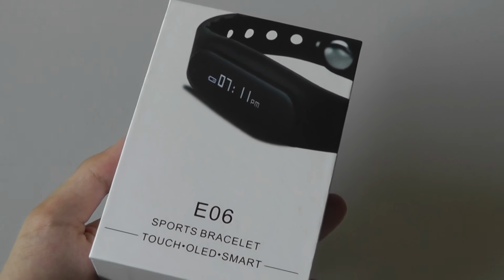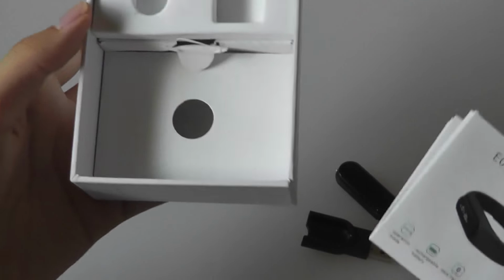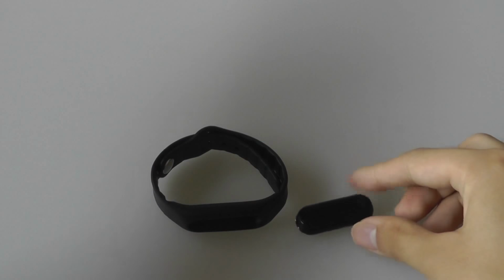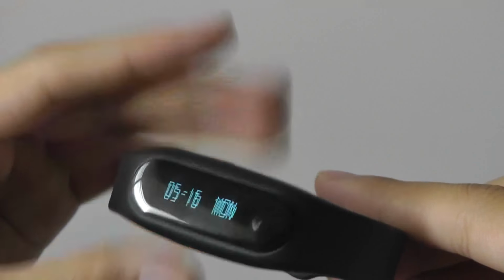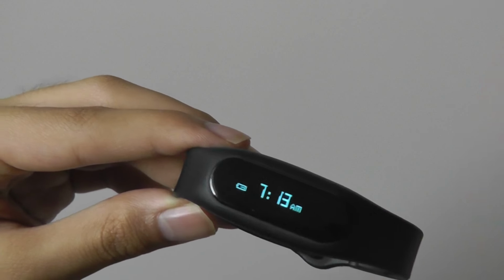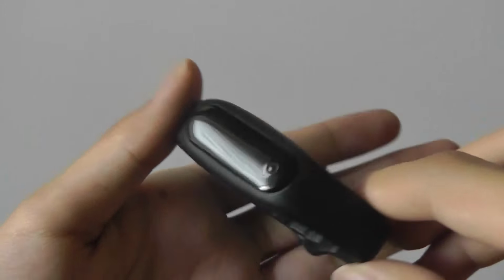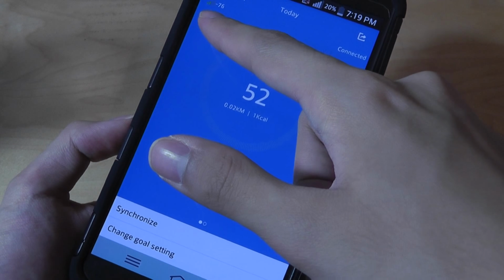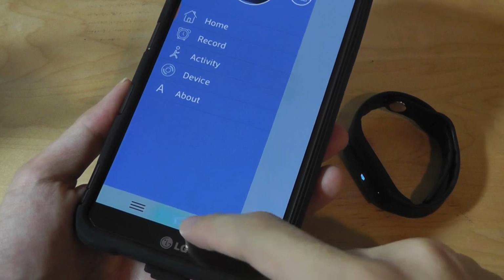REVIEW: E06+ Smart Sports Fitness Tracker Band [IPX]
The E06+ Bluetooth fitness tracker offers a waterproof design and an updated user interface. Find out more details in this video review + first look.

Features:
Model: E06+ smart Bracelet
CPU:A8107 V4.0BLE
Sensor:kiniox, 3 axis MEMS precision sensor
Display: 0.69 inches OLED (resolution 96x16)
Application equipment:support Bluetooth 4, and run Android 4.3 or more systems of Android equipment; ios7.0 above the Apple device
Battery: 3.7v/40mah
Charge:the body comes with USB charging
Bluetooth version: 4.0ble
Watch strap material: TPU
The interface:the body comes with USB charging port
Packaging: high-grade carton packaging (gift tall on)

1.Typical functions: time and date display health movement: personal information set, metric - Inch inter-conversion, motion tracking (step counter, distance, calories), sleep (sleep duration and quality of sleep monitoring, fitness goal setting, movement pattern, fitness information.
2.To remind the function: call to remind the QQ, WeChat information to remind, anti drop reminder (mobile phone out of range alert).
3.Smart buttons: exclusive first touch operation, looking for mobile phones, Bluetooth timer, control music playback.
4.Language: Chinese, English, (there are many languages, but need to be informed of which country the order before the election, up to two languages.
5.Packaging: high-grade carton packaging (gift tall on)